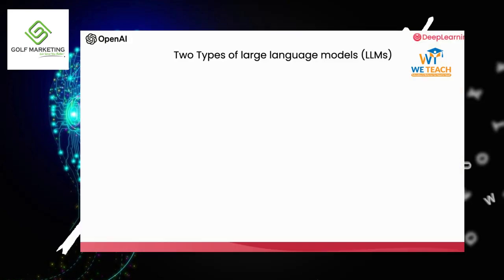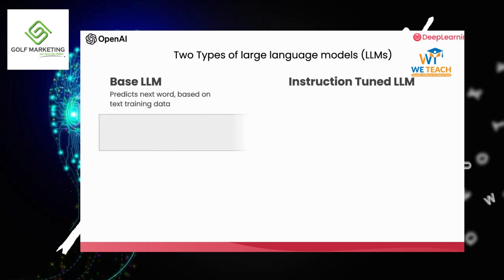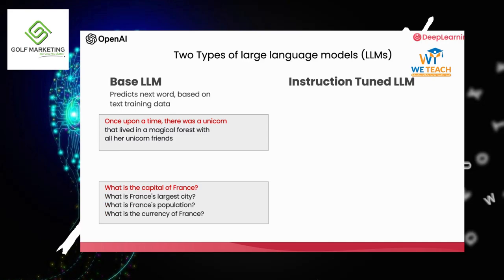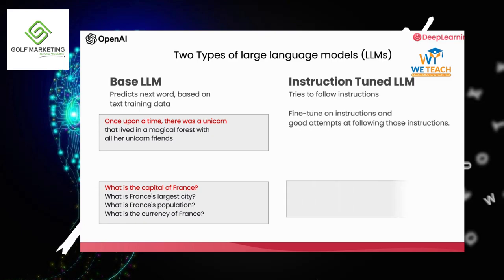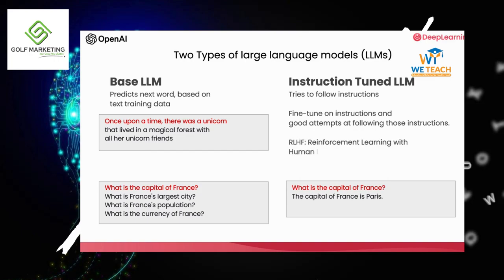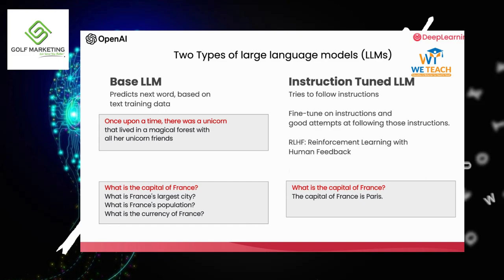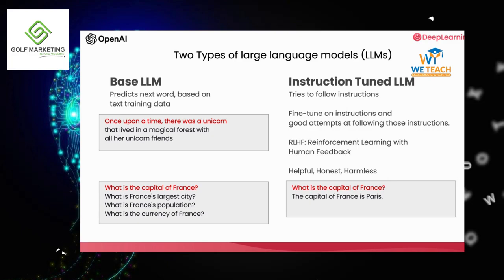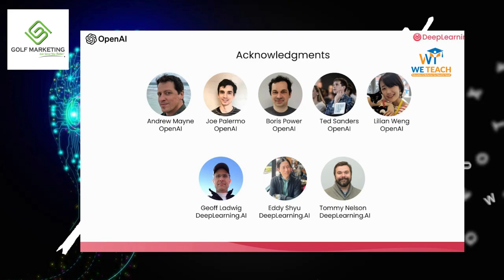Artificial Intelligence | prompt engineering lesson 1 | Golf digital marketing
In today's fast-paced digital world, education has transcended traditional boundaries, thanks to the power of Artificial Intelligence (AI). One institute leading the charge in AI-driven education is "Artificial Intelligence We Teach," a groundbreaking initiative promoted by the renowned Golf Digital Marketing Agency. This innovative approach to learning is shaping the future of education in ways previously unimaginable.